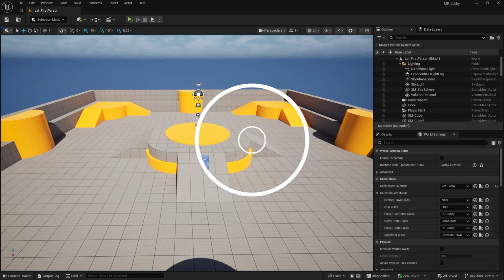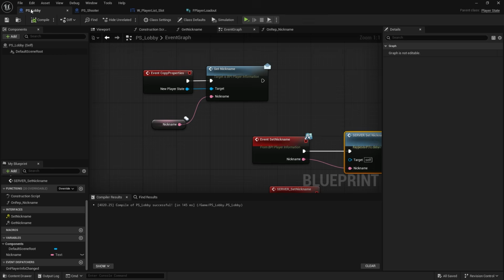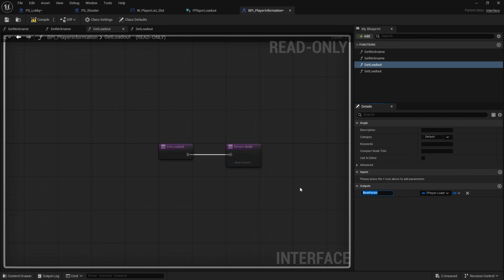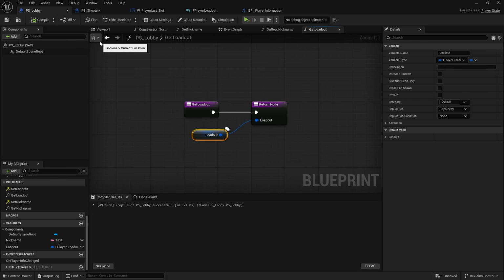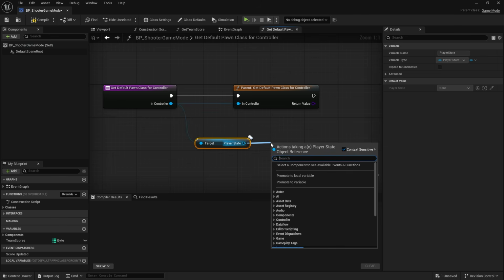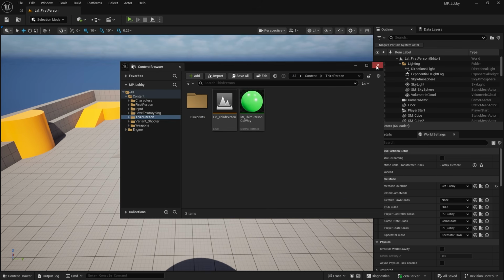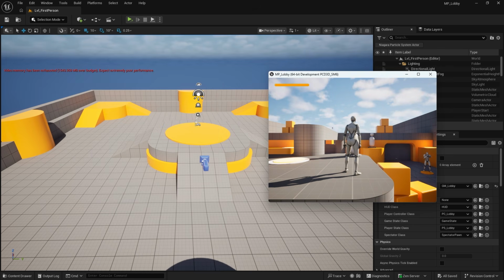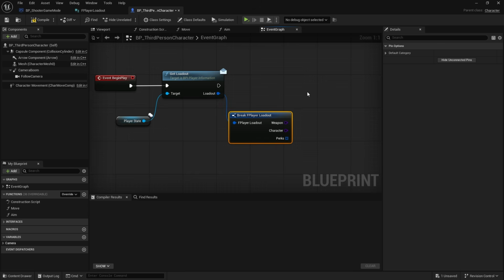Unreal Engine 5 Tutorial - Online Multiplayer Lobby Part 4 (Finale): Loadouts